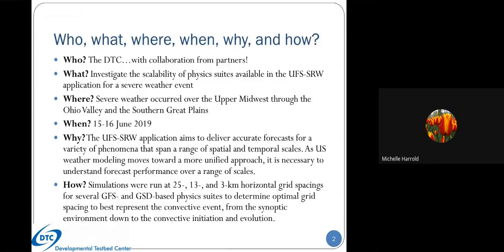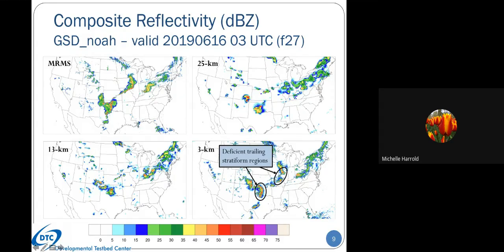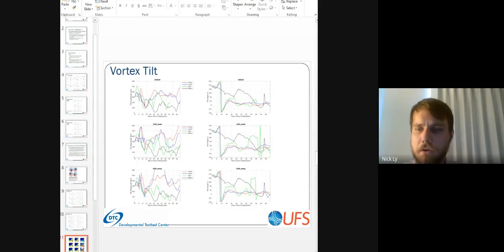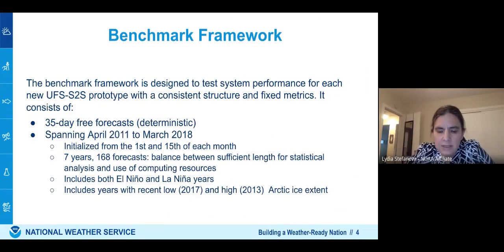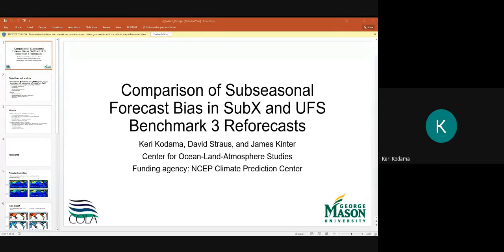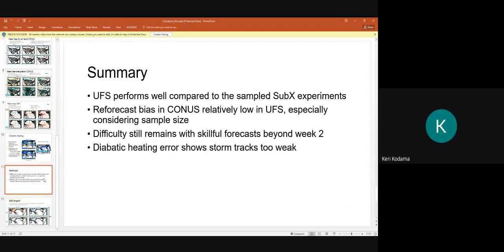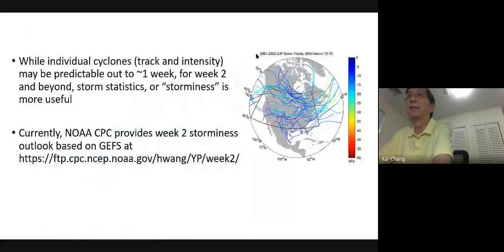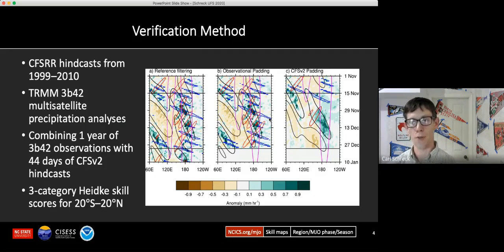7/29/20 (Parallel Session 2) | Verification, Evaluation, and Post Processing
Wed, 29 July (All EDT)

Verification, Evaluation, and Post Processing (Parallel Session 2)
Chair: Linden Wolf
Moderator: Tara Jensen

2:00 PM The Impact of Horizontal Grid Spacing on the Development and Evolution of a Mixed-mode Convective Event in the UFS-SRW Application
Michelle Harrold, NCAR/RAL & DTC; Tracy Hertneky (NCAR/RAL & DTC); Evan Kalina (CIRES at NOAA/GSL & DTC); Kathryn Newman (NCAR/RAL & DTC)

2:10 PM Diagnosing Hurricane Track Errors in the UFS Short-Range Weather Application (SRW)
Nicholas D. Lybarger, NCAR and DTC; Evan Kalina - CIRES at NOAA/GSL and DTC; Kathryn Newman - NCAR and DTC

2:20 PM Verification and Evaluation in the Development of UFS Coupled Seasonal-to-Subseasonal Prototypes

2:30 PM Comparison of Subseasonal Forecast Bias in SubX and UFS Benchmark 3 Reforecasts
Keri Kodama, Center for Ocean-Land-Atmosphere Studies, George Mason University; David Straus, James Kinter, Center for Ocean-Land-Atmosphere Studies, George Mason University

2:40 PM Developing Week 3-4 Storminess Outlook Tool Based on NCEP Dynamic Forecast Systems
Edmund Kar-Man Chang, Stony Brook University; Wanqiu Wang, NOAA/CPC

2:50 PM Sources of Tropical Subseasonal Skill in the CFSv2
Carl Schreck, North Carolina Institute for Climate Studies (NCICS), NCSU; Matthew A. Janiga (NRL), Stephen Baxter (CPC)